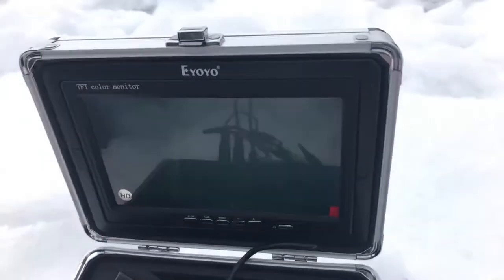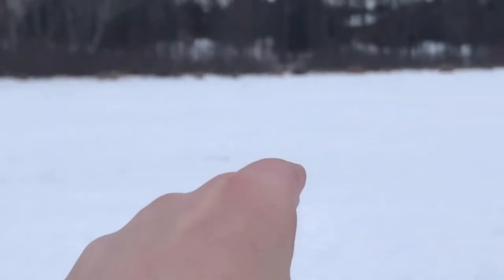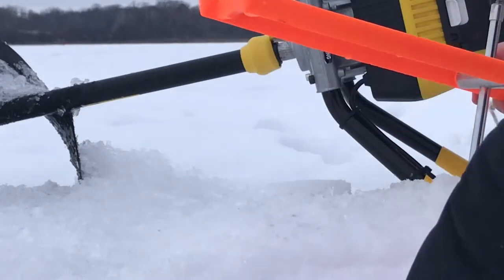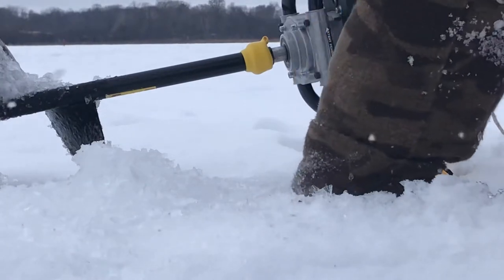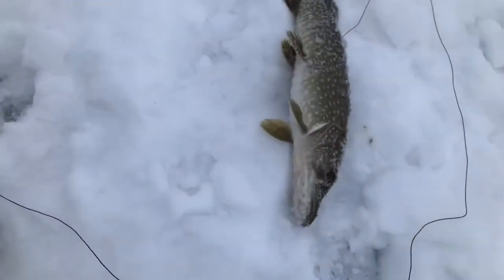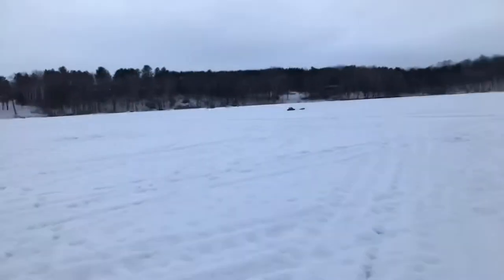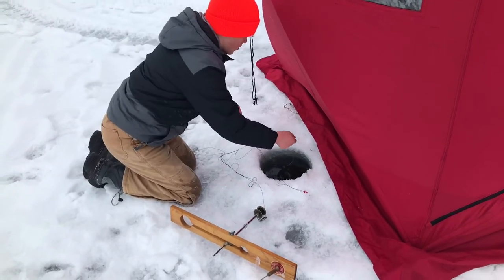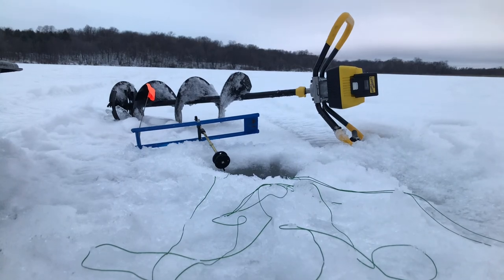Mud lake action big pike caught!!!!!